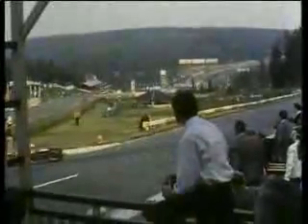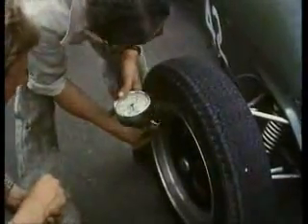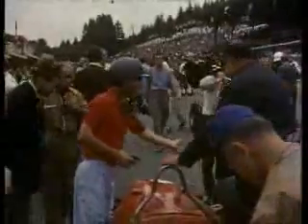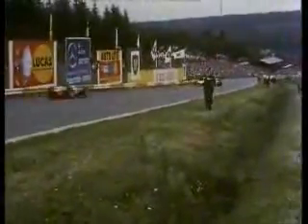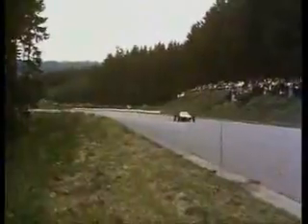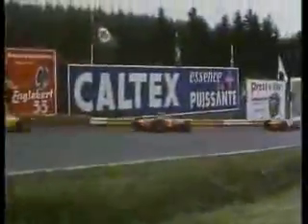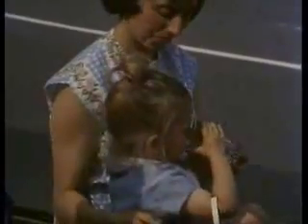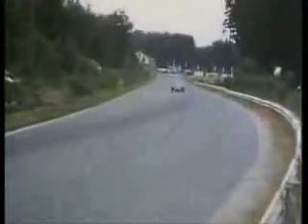1961 Spa Belgium GP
1961 Ferrari 156 Gendebien Yellow 4º Spa Belgium GP